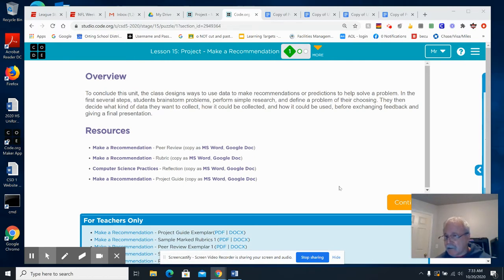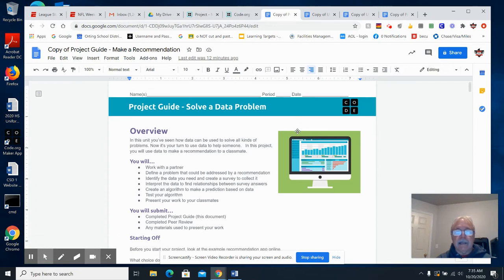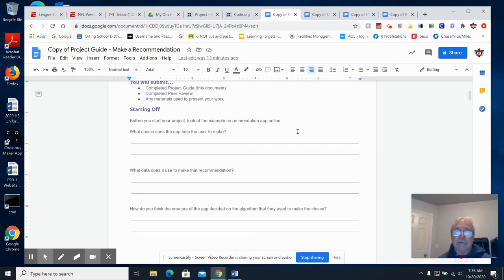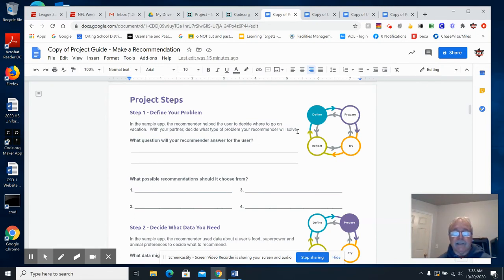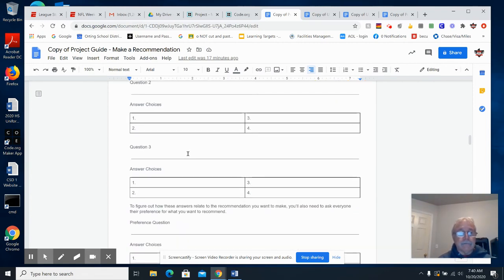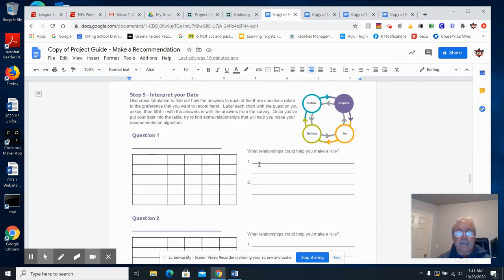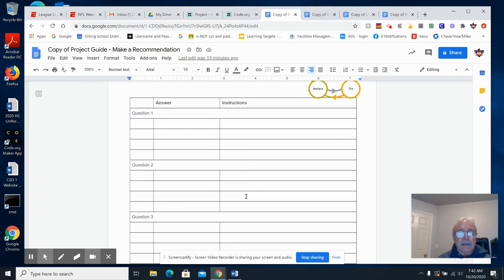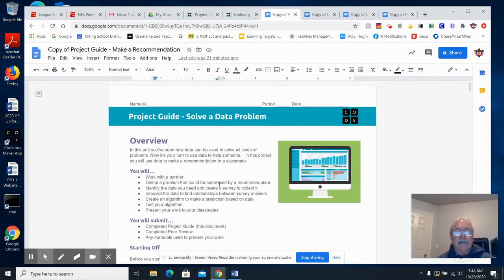Unit 5 Lesson 15 "Final Project-Making a Recommendation"